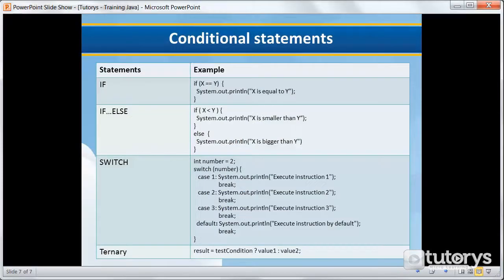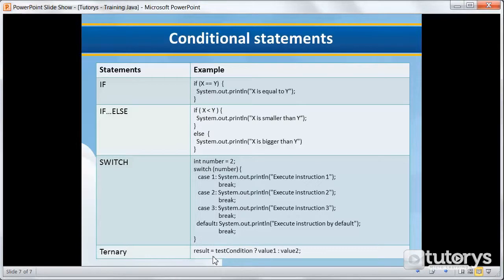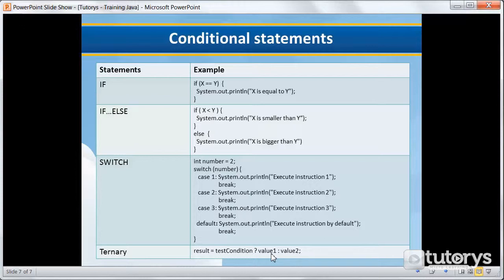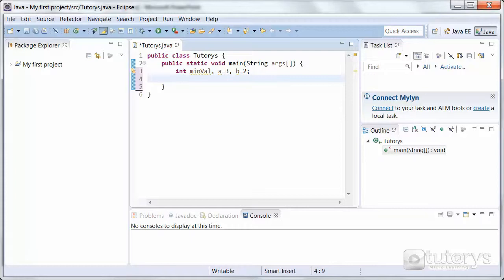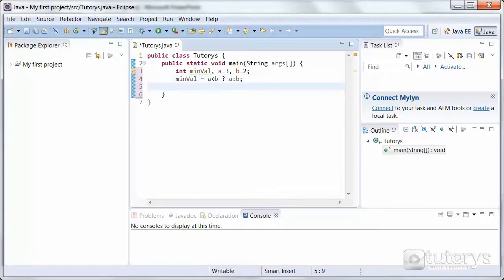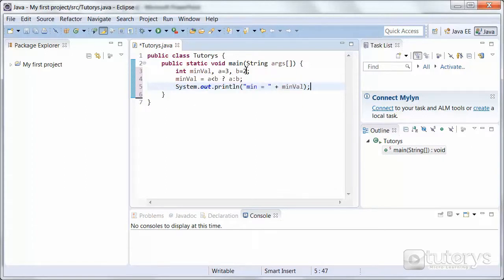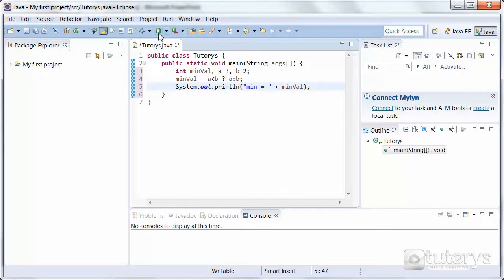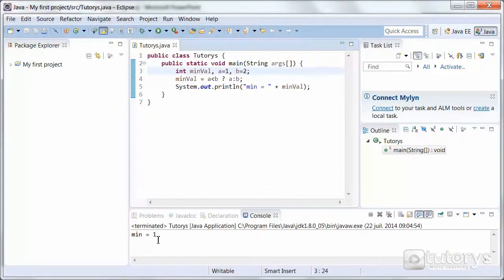How to use the Ternary statement in Java?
In this video solution, you'll see how to use the Ternary statement in Java.